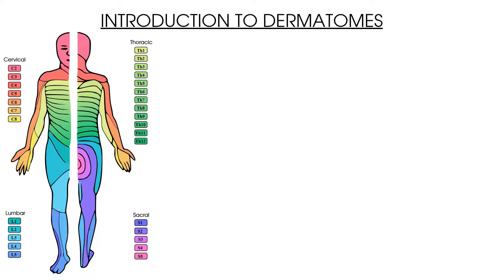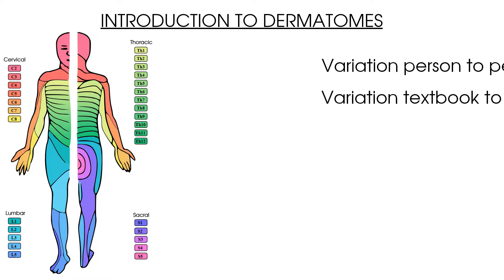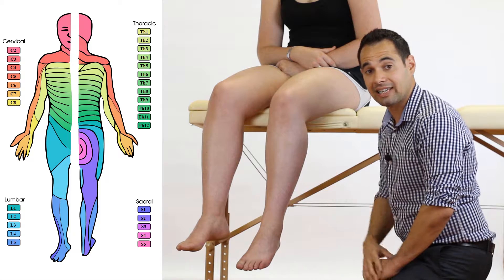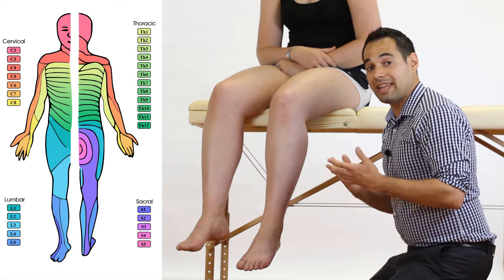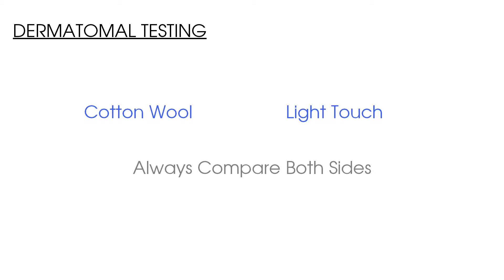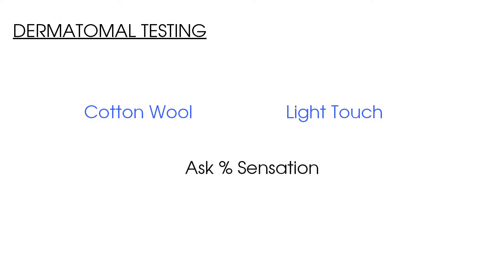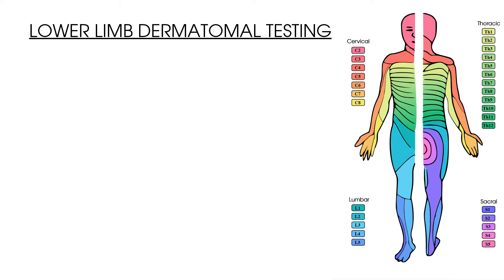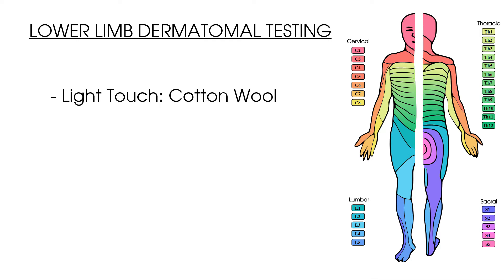Lower Limb Dermatomes | Clinical Physio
This video takes you through HOW TO DO DERMATOMAL TESTING as a part of your neurological assessment. It teaches you the individual dermatomes of the lower limb, how you complete the tests, and what to do if you get a positive result!